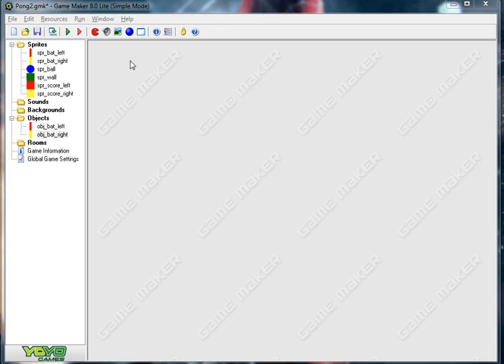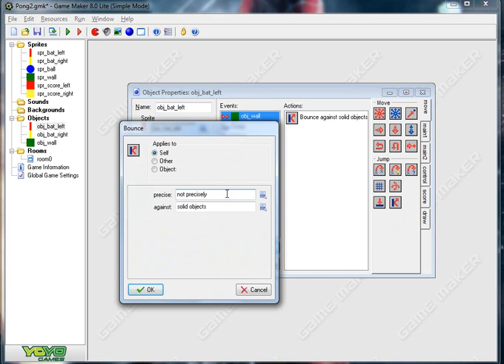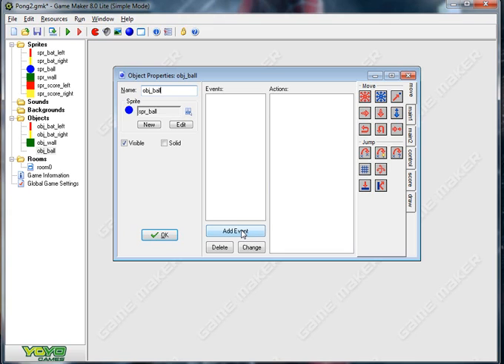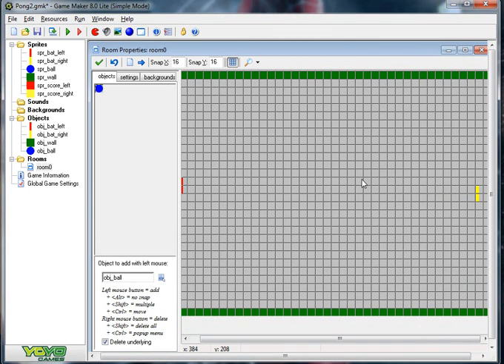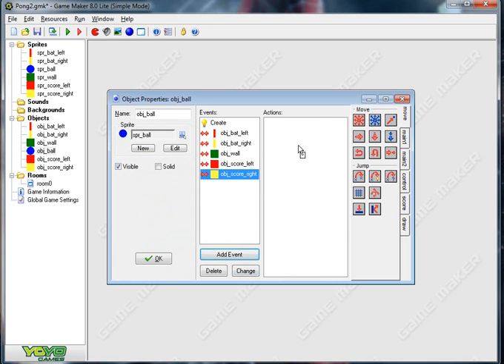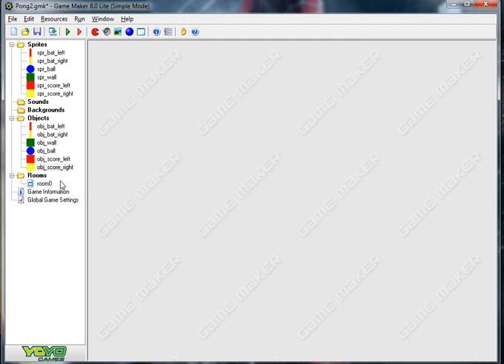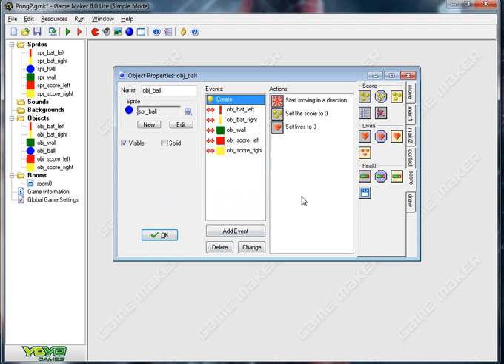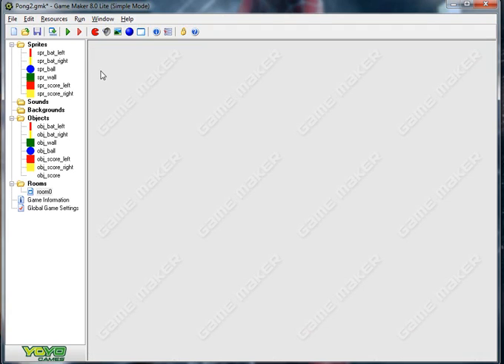Gamemaker Turorial - Pong Part 2